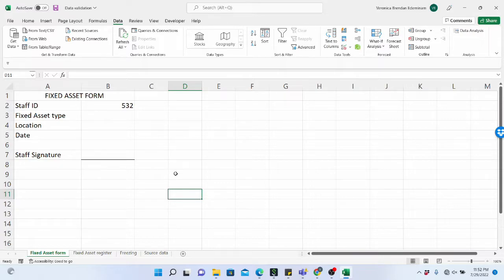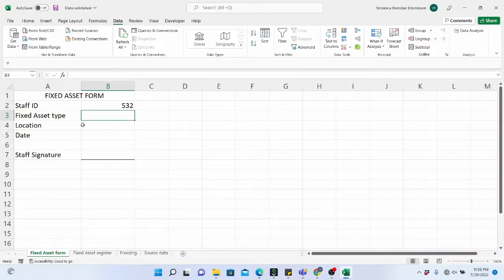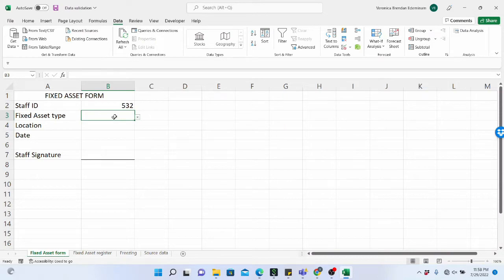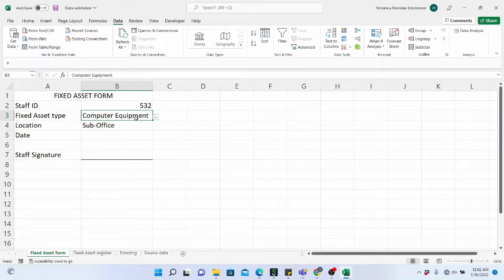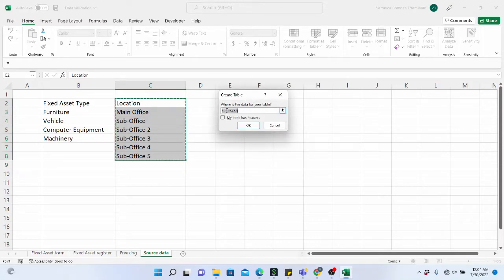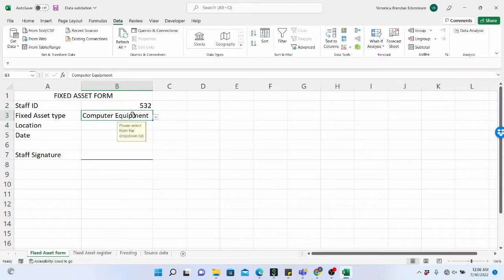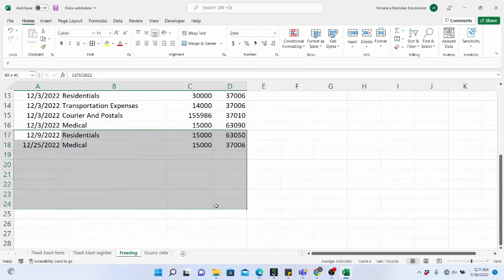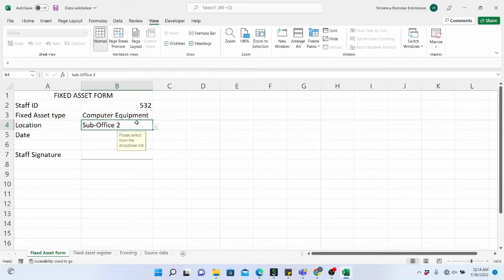MS Excel Tutorial Drop down lists and Freeze panes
Have you ever wondered how to do dropdown lists which will help to control inputs to restricted options? Dropdown lists in data validation is what you need. This tutorials takes you through the basics of creating drop down lists and freezing panes.

This tutorial covered the following:
- How to create dropdown lists manually.
- How to create dropdown lists using data from another source.
- How to make your dropdown lists update automatically when changes is made to the source data using format as tables.
- How to include comments to your dropdown list cells for clarity.
- How to clear information in the data list.

With a large set of data, when you scroll, you might miss the headers and it may be stressful to always scroll back up to see what the headers say. Oh well, worry no more, you can learn to freeze your columns, row headers, or both at the same time. This tutorial covered that as well.
- Learn to freeze columns only.
- Learn to freeze row headers only.
- Learn to freeze both columns and rows at the same time.
- Learn to unfreeze panes (both columns and rows).

I am available to attend to specific requests. Thank you :).